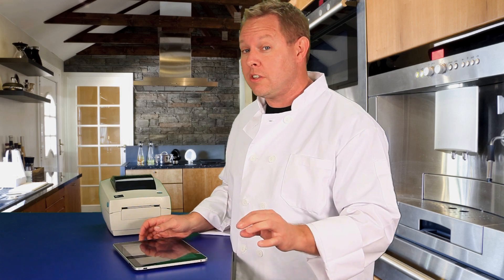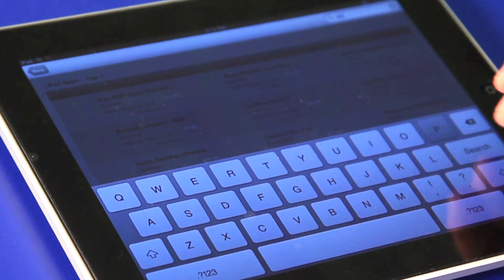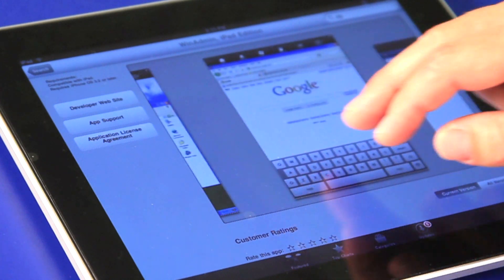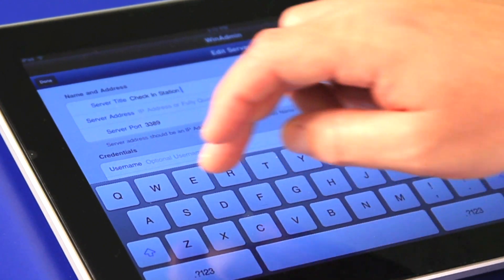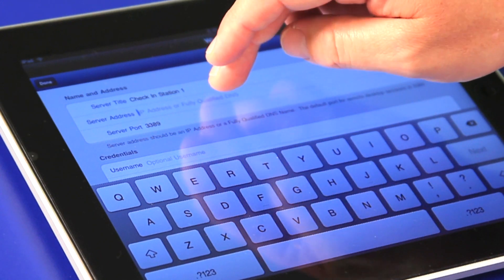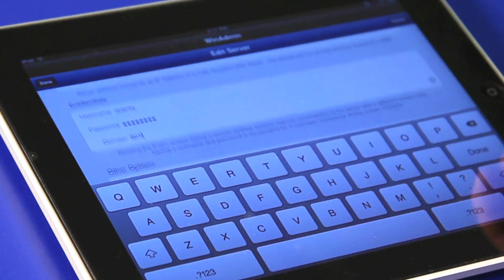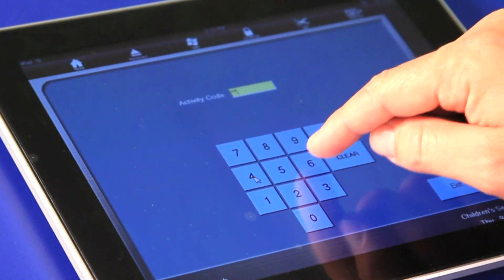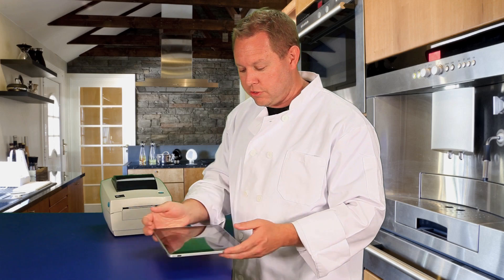F1 Recipes: Check-in On the iPad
Have you ever wondered if it was possible to use the Fellowship One Check-in system on an iPad? Here is a step-by-step solution on how to do just that!

Print Server